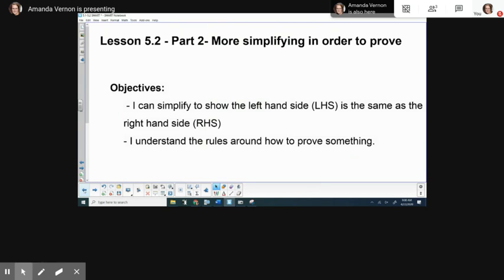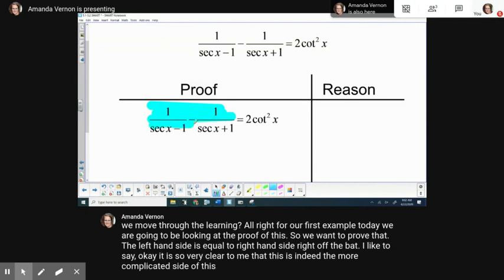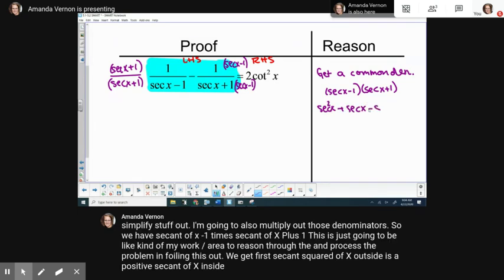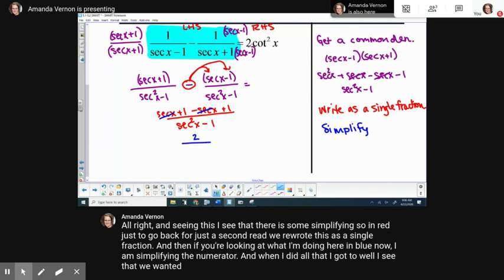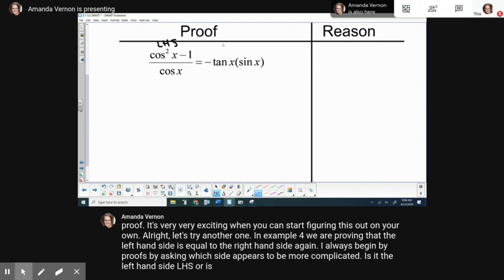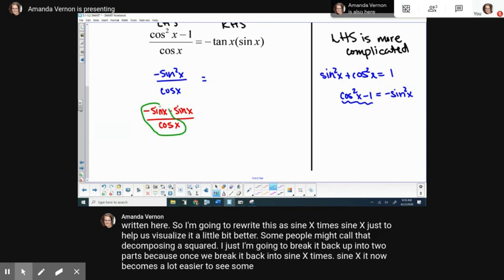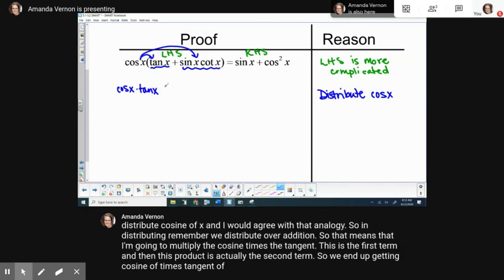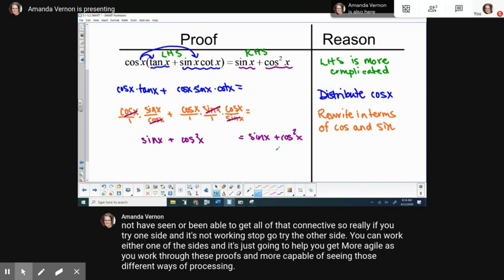5.2 Part 2 - More Trig Proofs